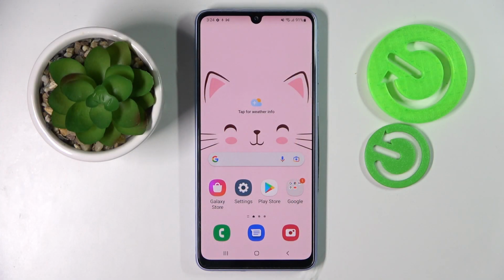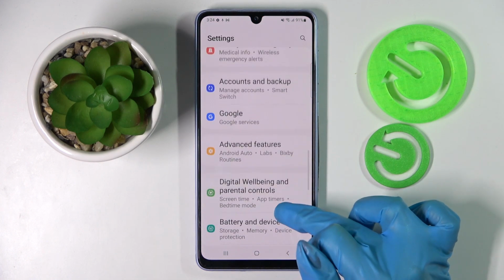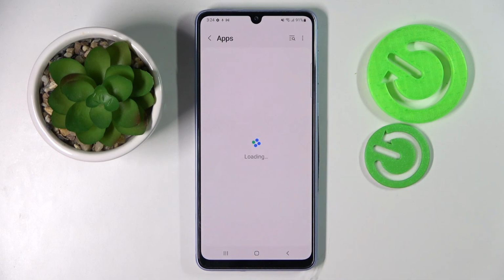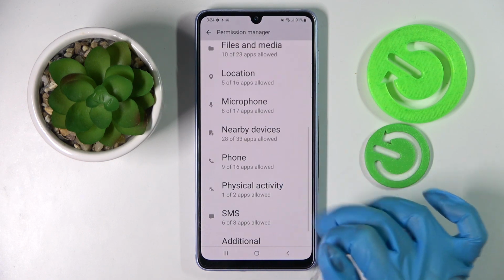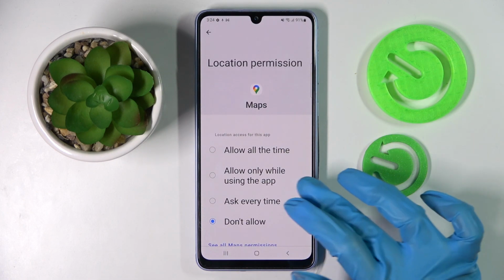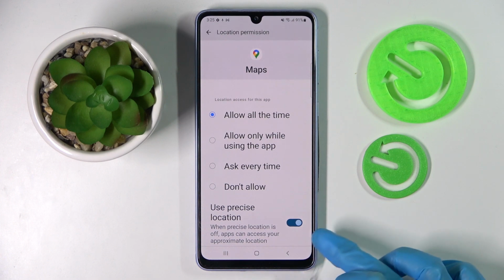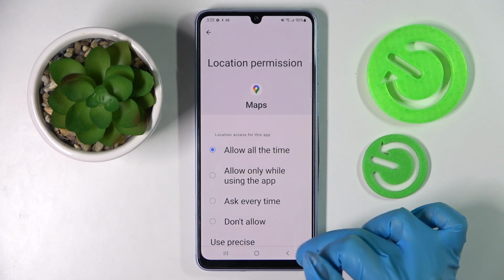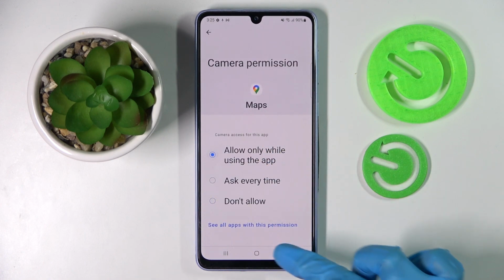How to Change App Permissions in Samsung Galaxy A33 - Set up App Permissions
Find out more about app permissions set up in Samsung Galaxy A33:
Hi. Today we would like to show you how to manage app permissions in Samsung Galaxy A33. Follow our instructions and learn where the application settings are, and then how to change app permissions. Verify which apps have access to your private data and set them up appropriately. If you want to know more about your Samsung Galaxy A33 5G, visit our YouTube channel.

How to easily manage app permissions in Samsung Galaxy A33 5G? How to set app permissions in Samsung Galaxy A33?  How to access App Permissions Menu in Samsung Galaxy A33?